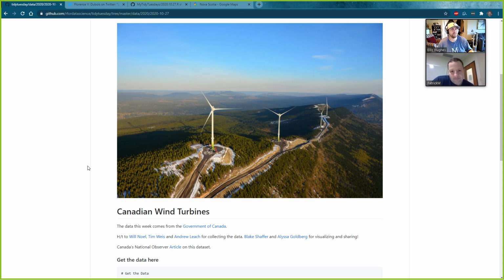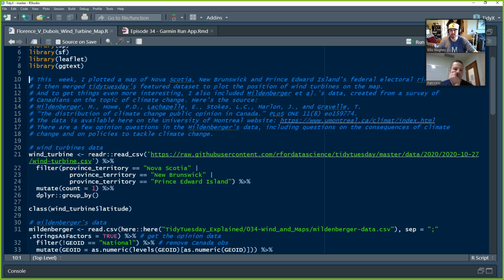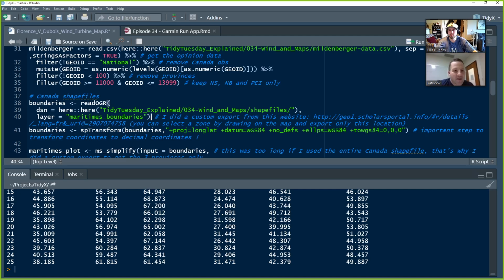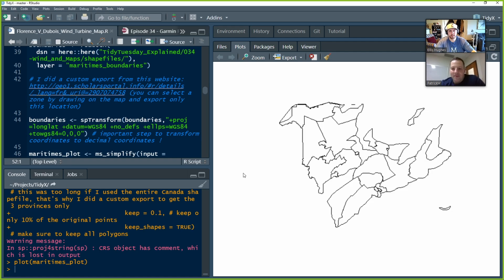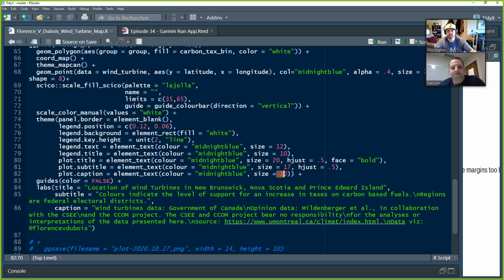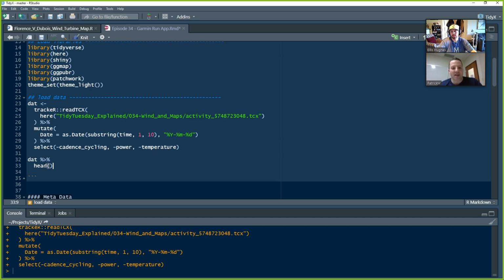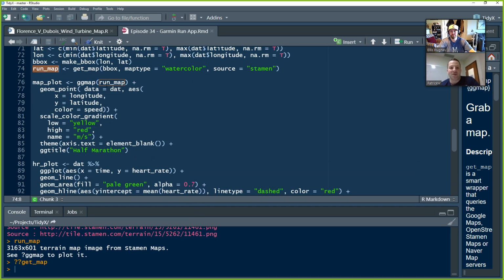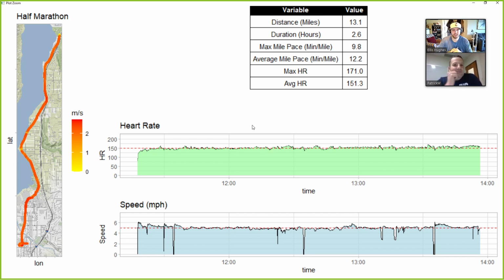TidyX Episode 34 | Wind and Maps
Florence V. Dubois(@florencevdubois) is featured in this weeks episode! She created a really cool map comparing support of carbon based fuel taxes against the number of wind turbines in New Brunswick, Nova Scotia, and PEI. Ellis and Patrick explain how she processed the shapefiles necessary to merge the datasets together and generate the visualization.

Next, Patrick shows off his half-marathon run from the other day. We extract data from his garmin and plot in a map his route vs speed using ggmap. We combine it with some other plots to recreate a garmin dashboard.

Links:
Florence V. Dubois' Twitter Post: